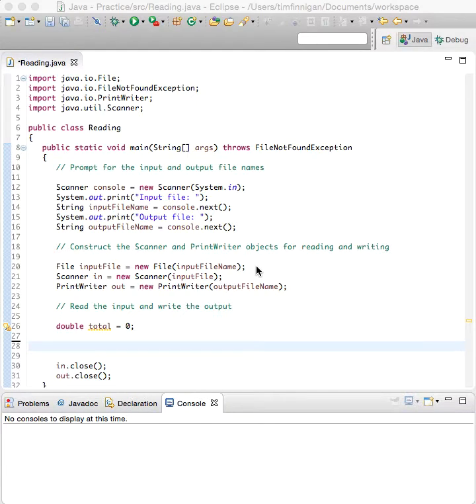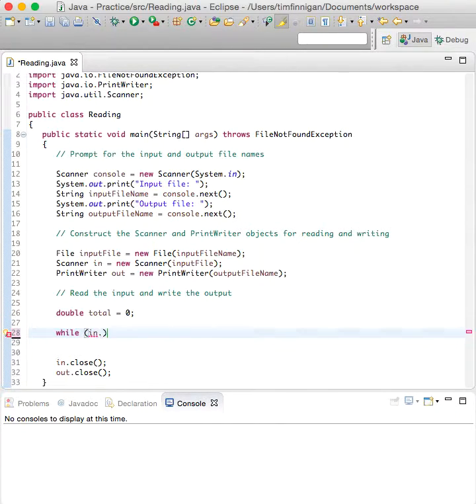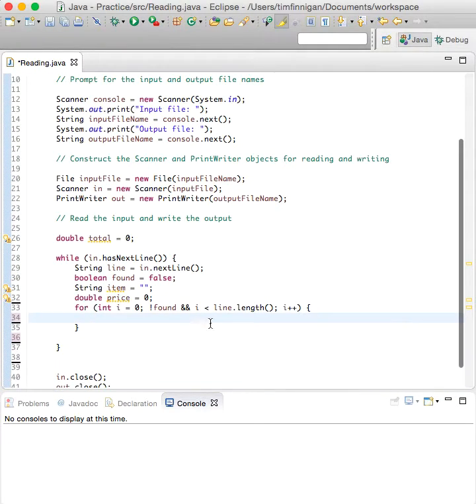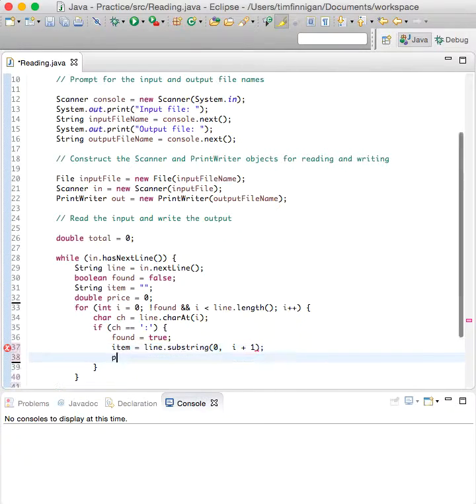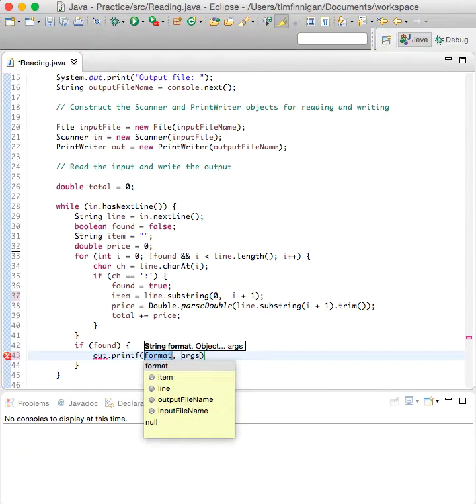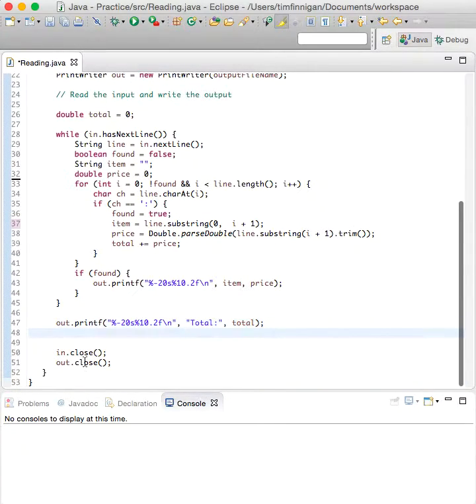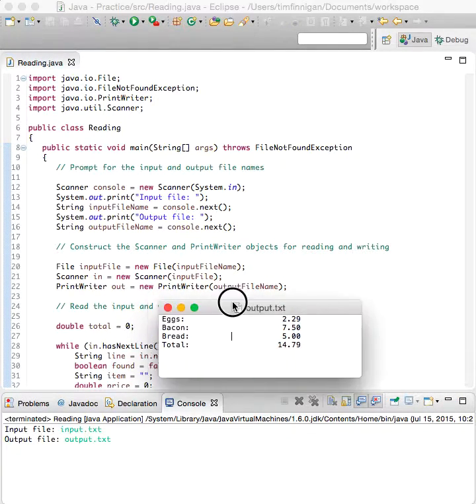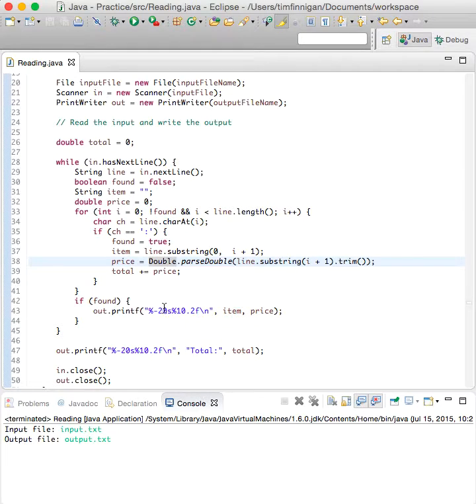Formatting Text Output (Java)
This program shows you how to read text from a file, process it, and output values in a formatted table.